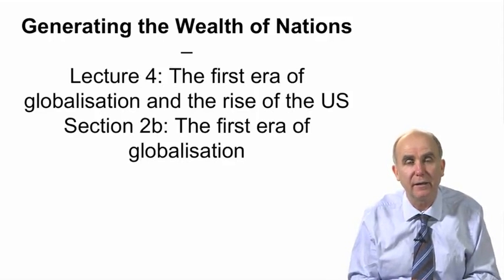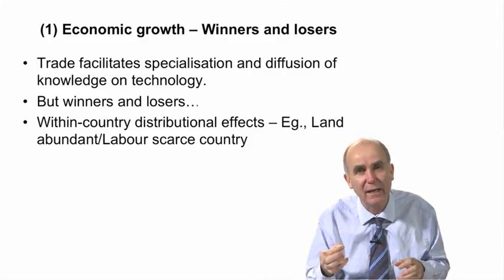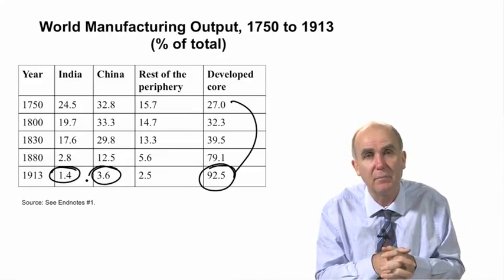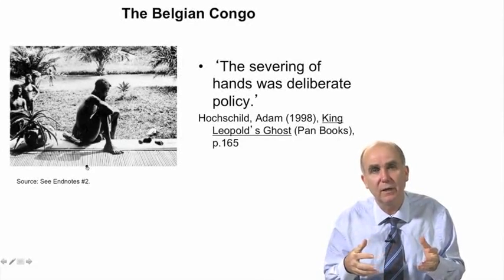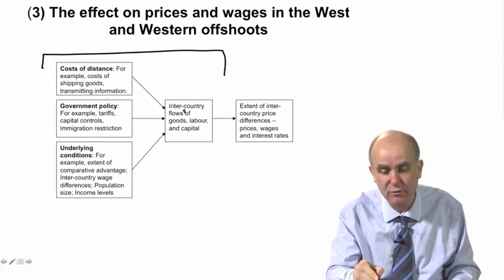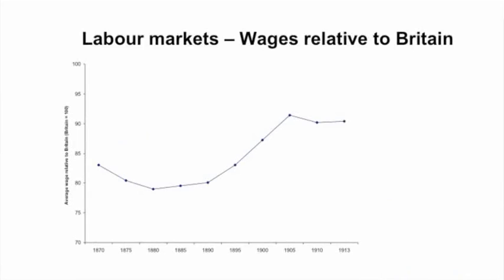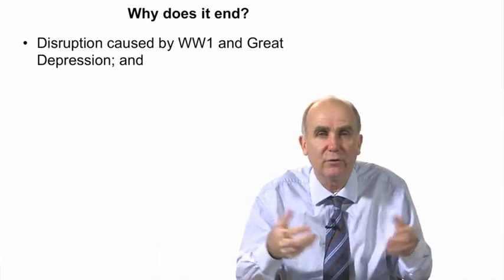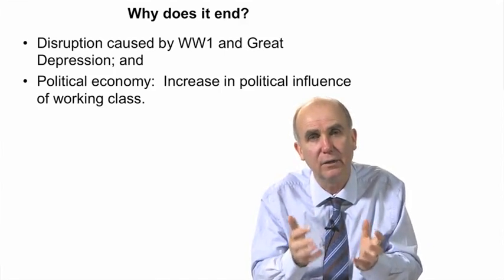2 3 Lecture 4 Section 2b The first era of globalisation 20 47